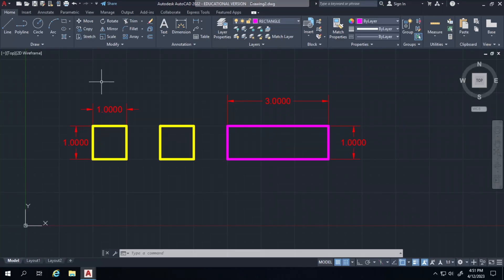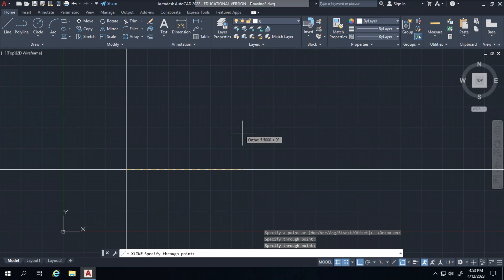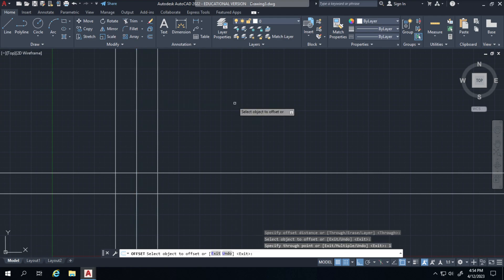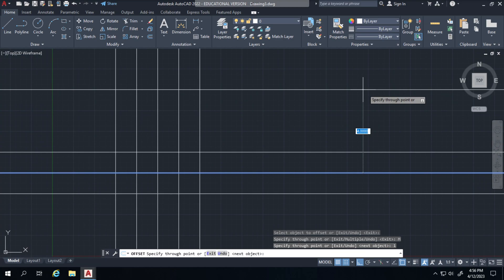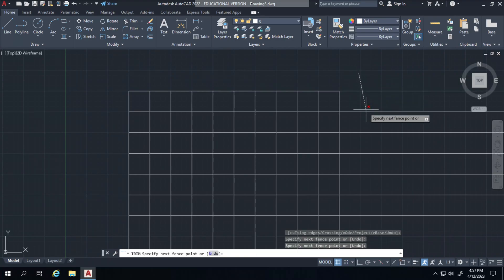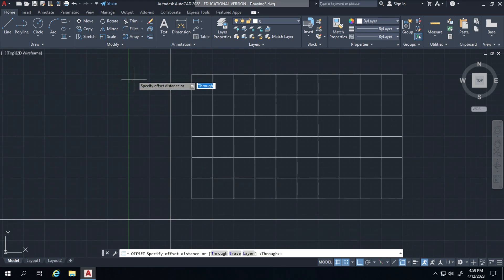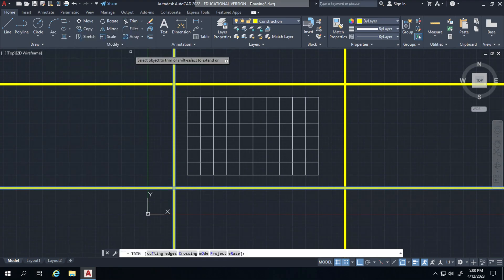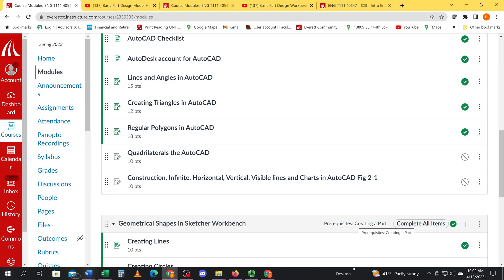Construction, Infinite, Horizontal, Vertical, Visible lines and Charts in AutoCAD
Demo: To demonstrate How to create Construction, Infinite, Horizontal, Vertical, Visible lines and Charts in the AutoCAD